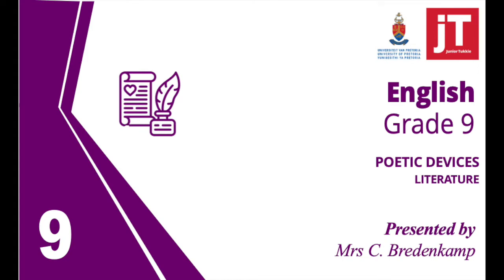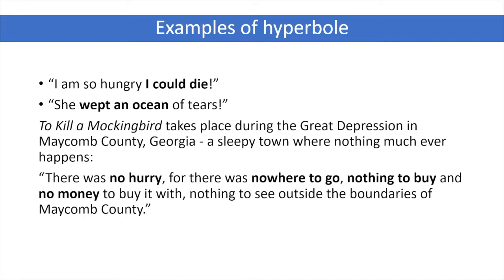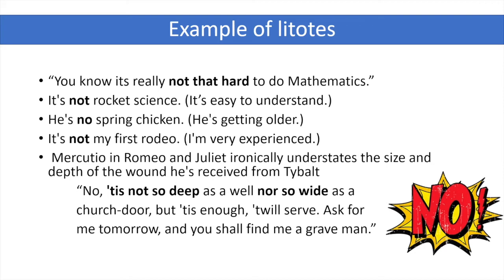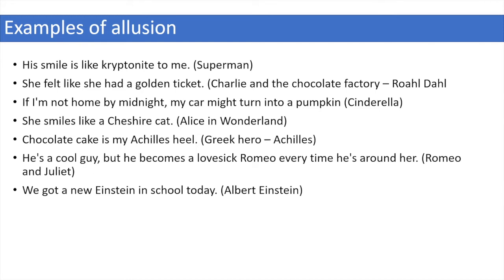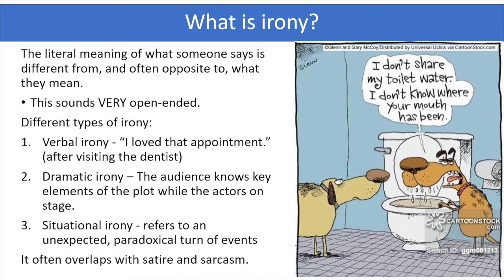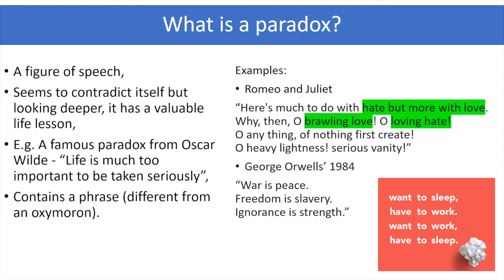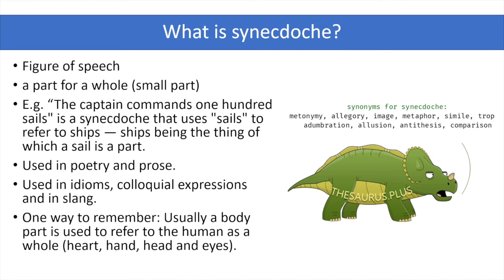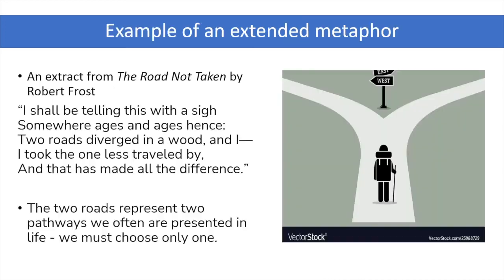Gr 9 English - Literature - Poetic Devices